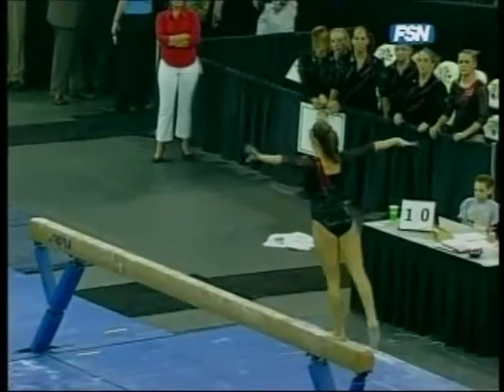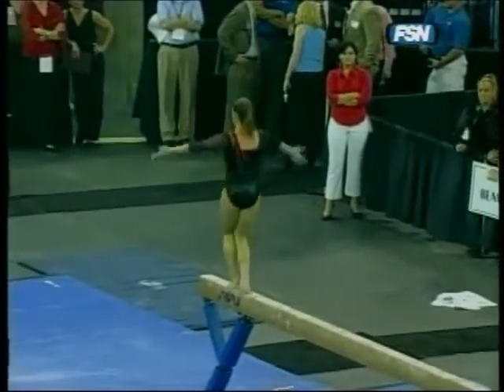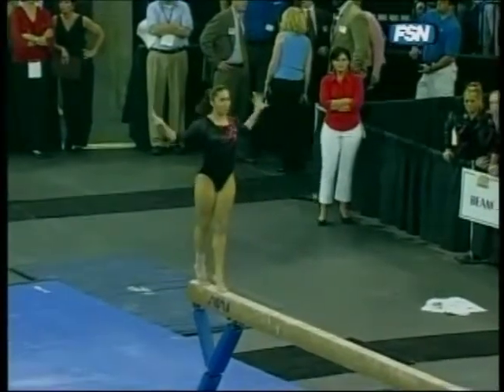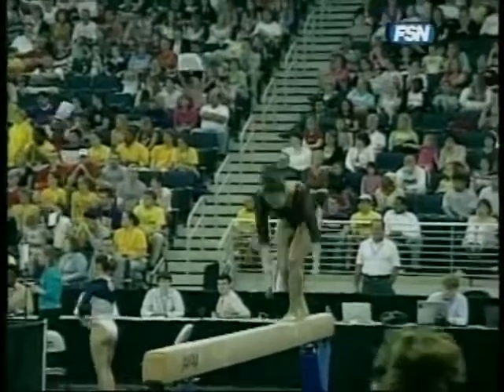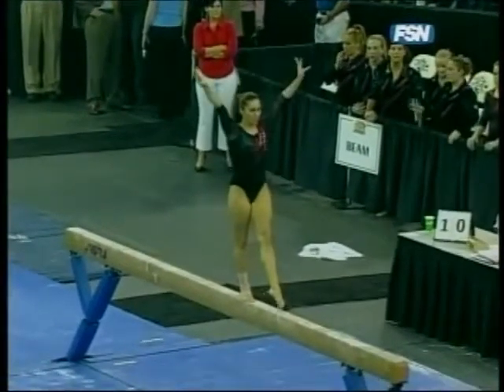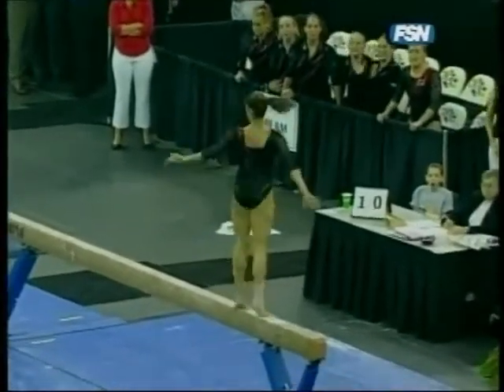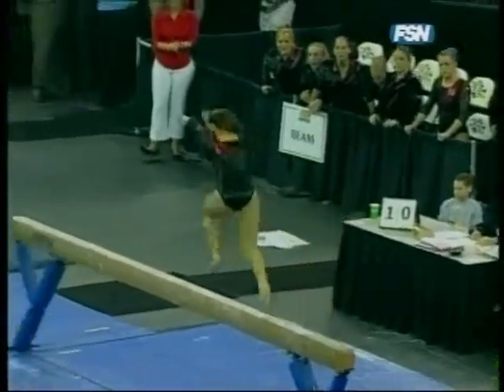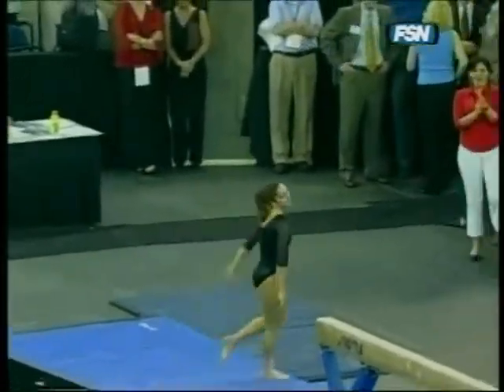Brittany Smith 2005 SEC Championships Balance Beam